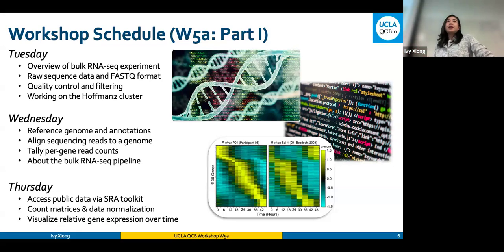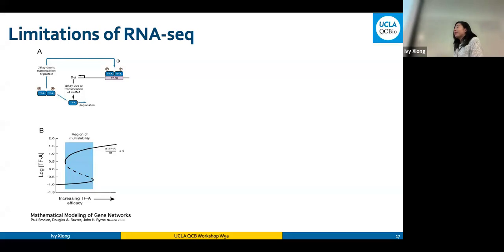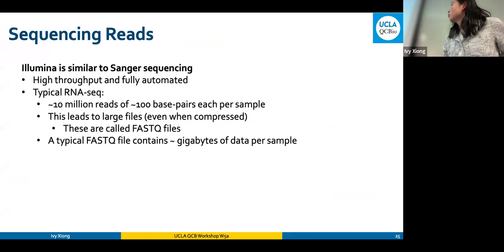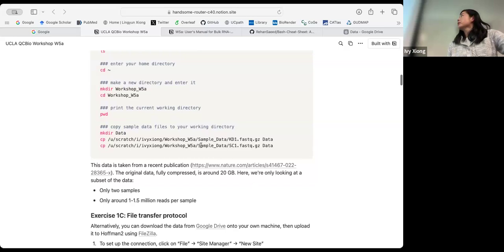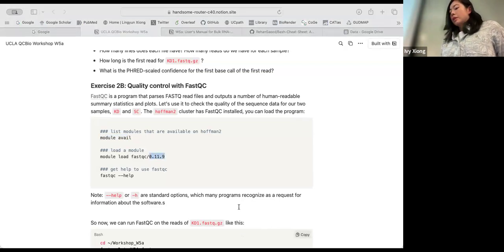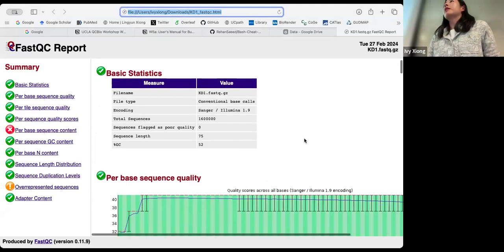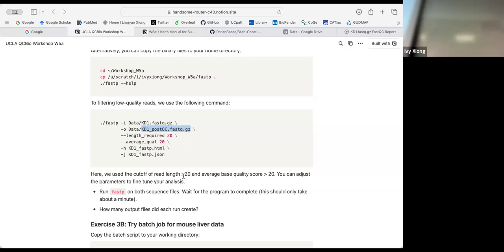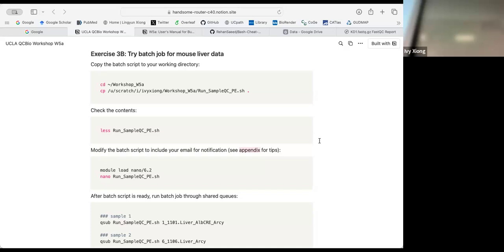W5a: RNA-seq I Analysis - Day 1